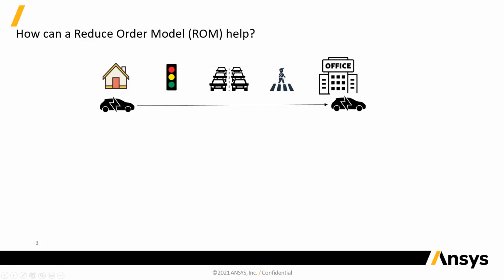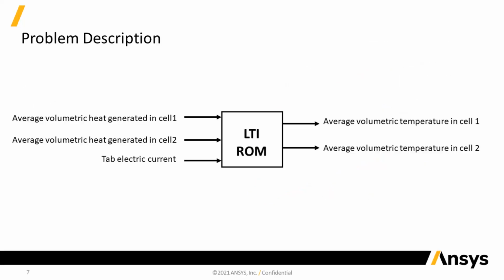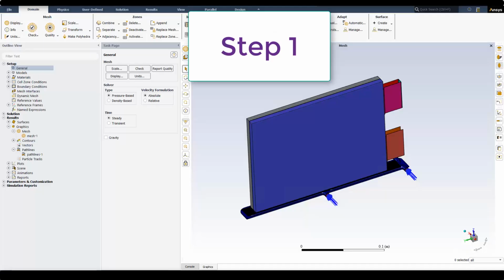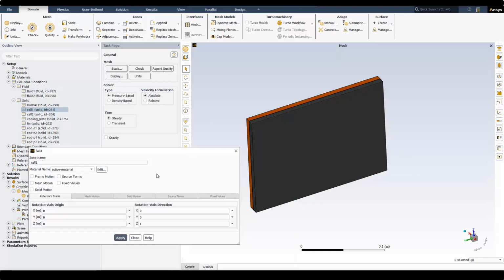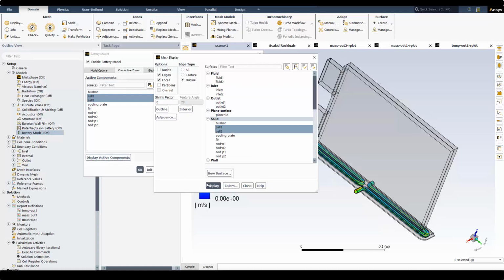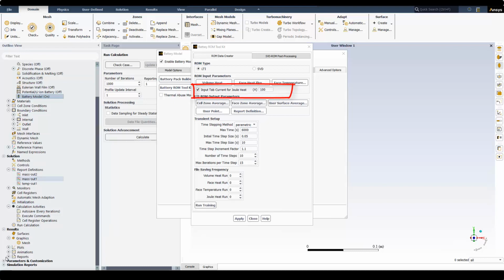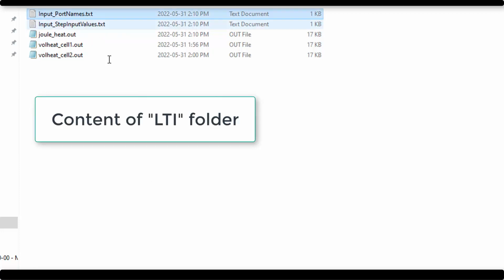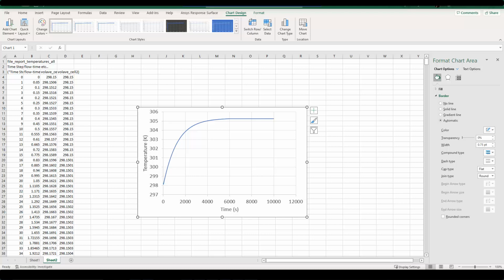Battery Thermal Modeling Using Ansys Fluent - Part 1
This lesson talks about how to carry out battery thermal modeling. In this video, we will see the process of doing conjugate heat transfer analysis in a battery pack using Ansys Fluent and extracting input data for Twinbulider.